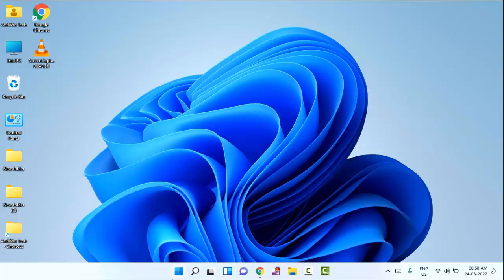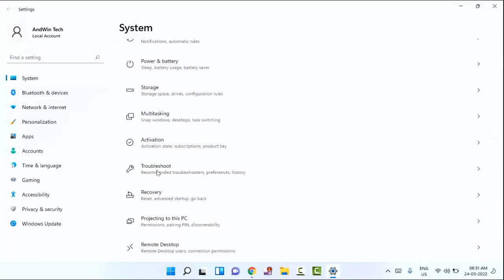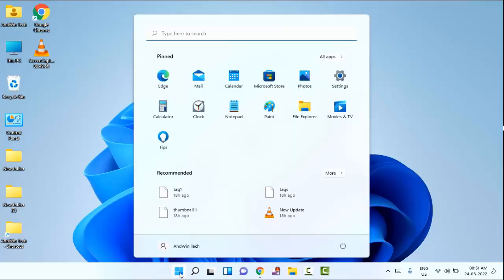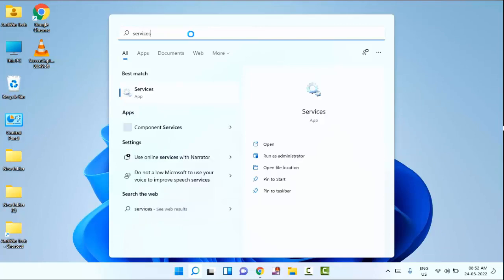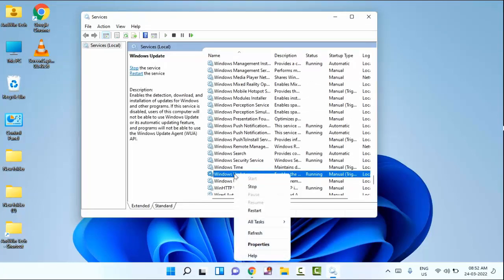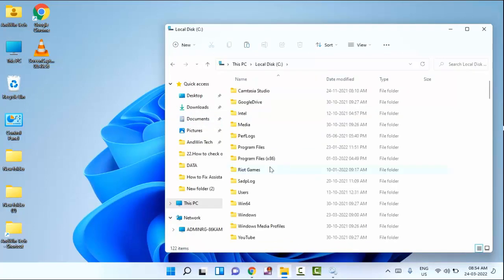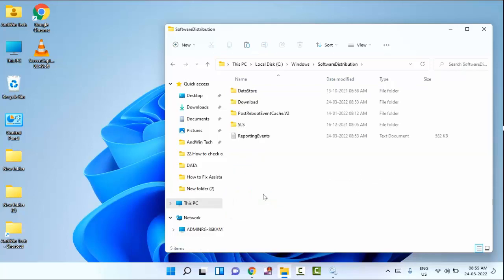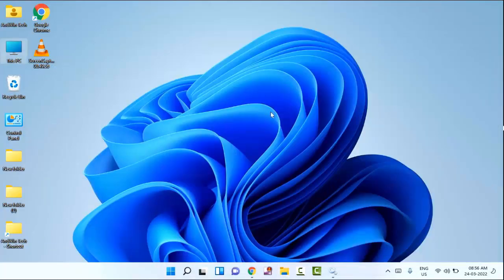Fix Windows 11 Update Error Code “0x800703ee” 2022 || Quick Fix Update Error in Windows 11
Fix Windows 11 Update Error Code “0x800703ee” 2022

Quick Fix Update Error in Windows 11